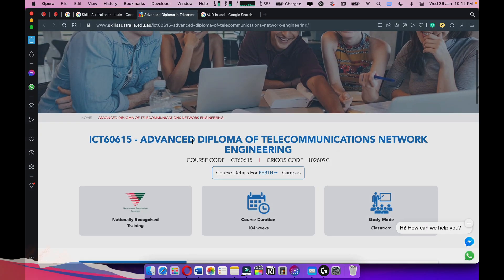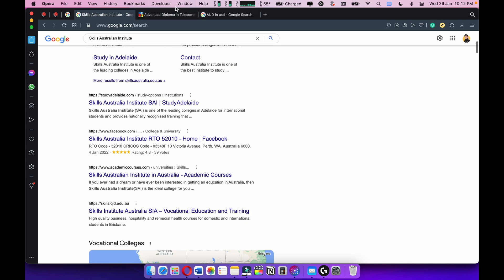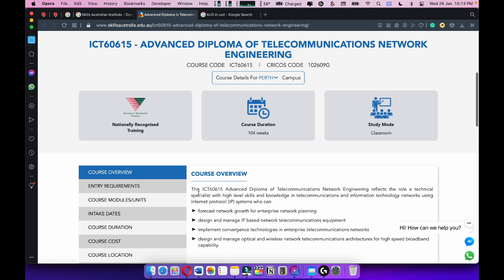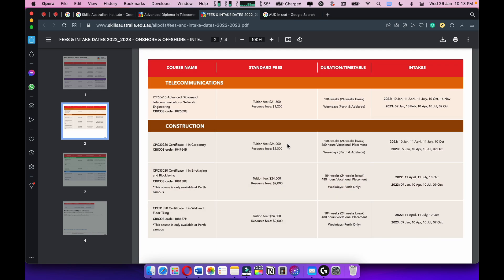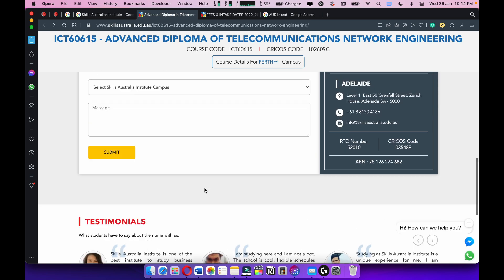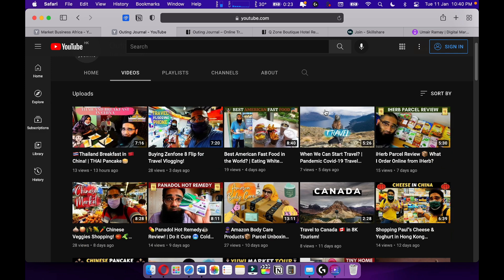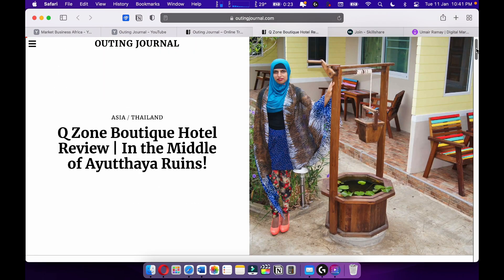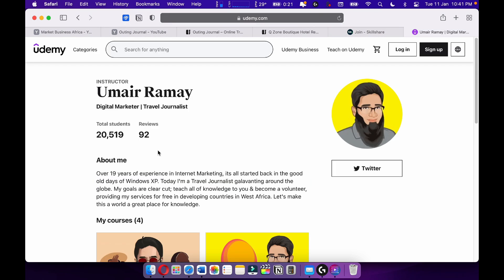🇦🇺 Advanced Diploma of Telecommunication Network Engineering Worth from Skills Australian Institute?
Advanced Diploma of Telecommunication Network Engineering Review: I really like the Skills Australian Institute, and they are very affordable to study for Advance Diploma.